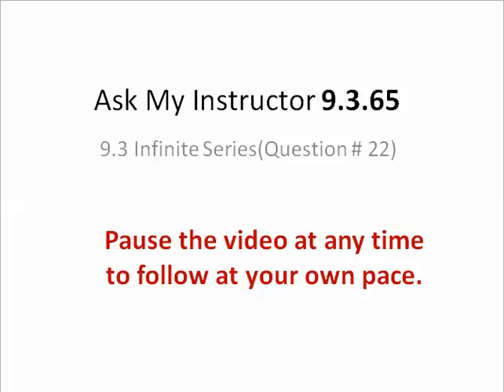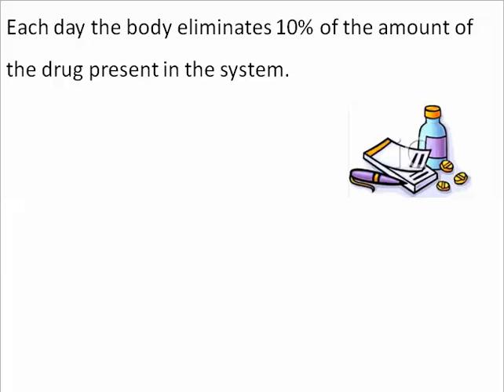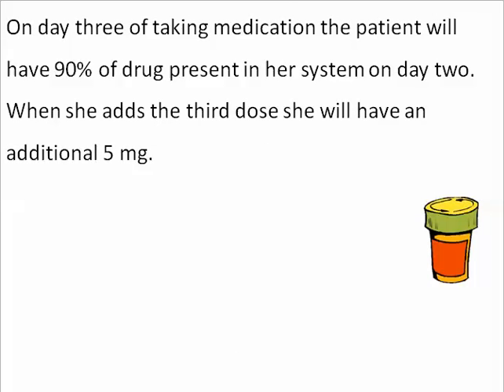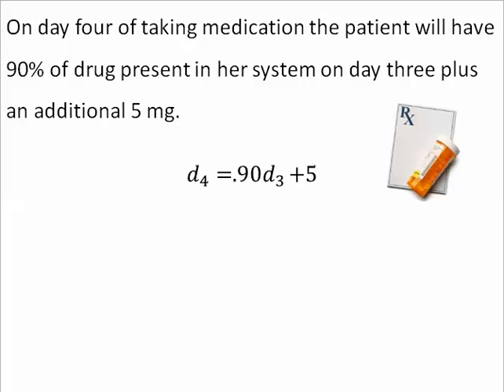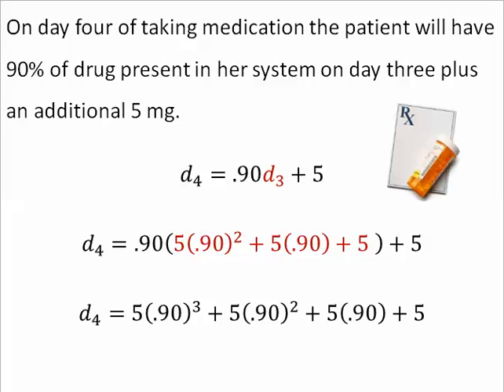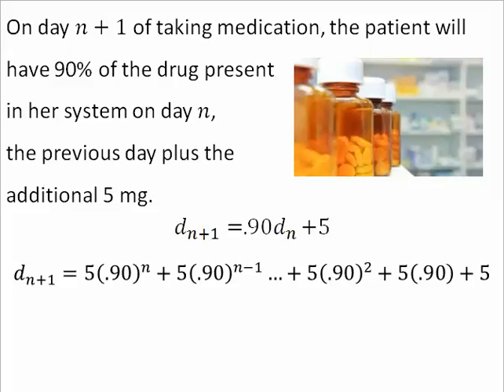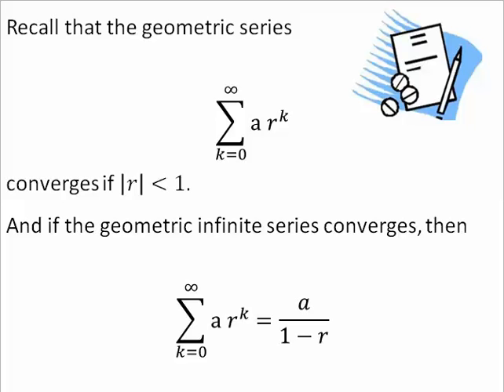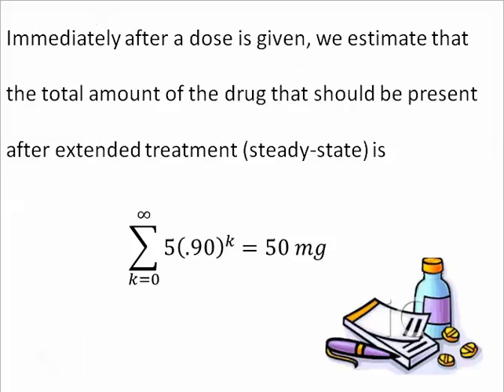9.3 Infinite Series 9.3.82